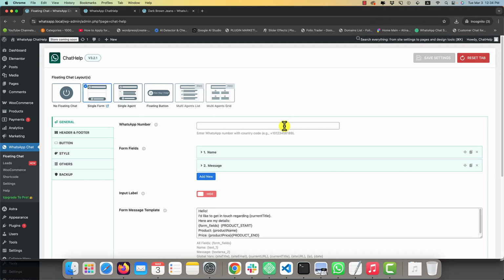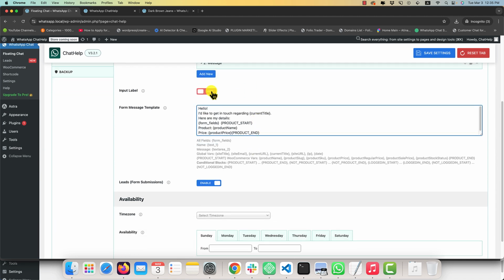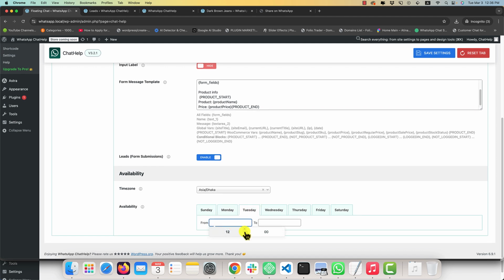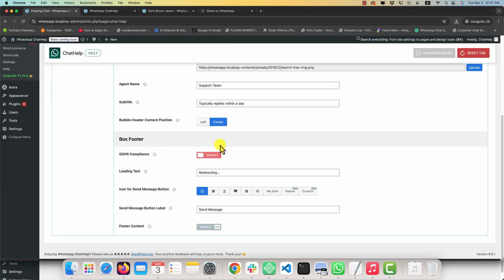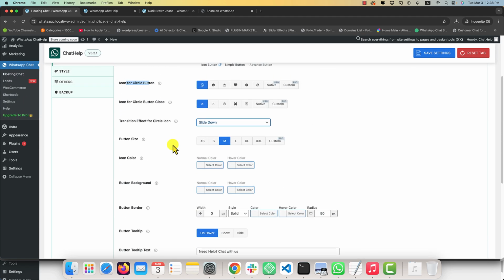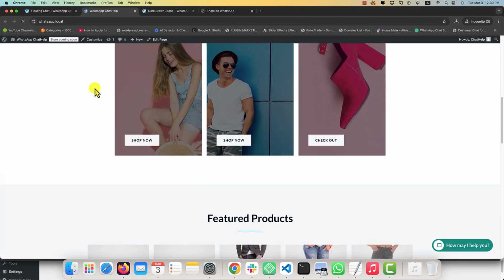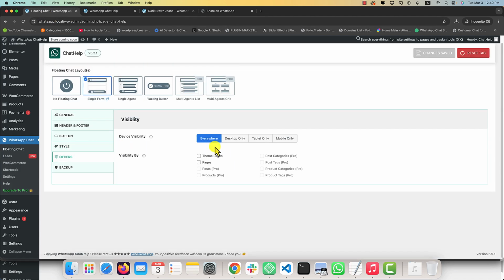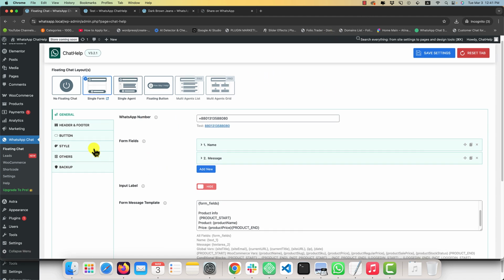How to Configure Single Form Layout in WhatsApp Chat Help (Step-by-Step Tutorial)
In this video, we walk through every setting available in the Single Form Layout inside the ChatHelp WordPress plugin.

You’ll learn how to:

✔ Configure WhatsApp number
✔ Customize form fields
✔ Set up message templates with dynamic variables
✔ Adjust header & footer options
✔ Customize button styles (Icon & Simple Button)
✔ Change colors, typography & animations
✔ Control visibility settings
✔ Export and import settings using Backup

We’ll make changes in the backend and immediately preview the output on the frontend so you can clearly understand how each option works.

📌 What is Single Form Layout?

The Single Form layout allows you to:

• Capture user details before redirecting to WhatsApp
• Customize form fields like Name and Message
• Send structured product information (for WooCommerce stores)
• Control display, style, and behavior

Perfect for lead generation, support, and product inquiries.

🚀 Download WhatsApp Chat Help

⏱ Video Chapters

00:00 Introduction
00:12 Selecting Single Form Layout
00:28 General Settings
02:15 Header & Footer Settings
03:40 Button Options (Icon Button)
04:22 Button Options (Simple Button)
04:52 Style Settings
06:00 Visibility & Device Settings
06:32 Backup & Export
06:50 Final Preview